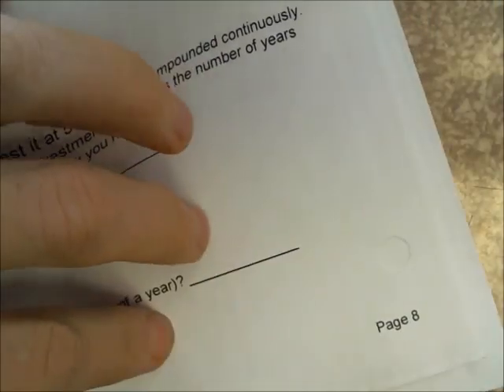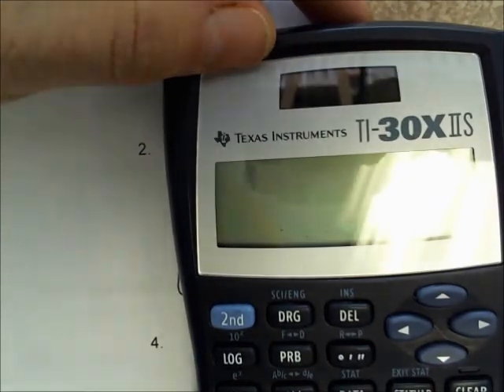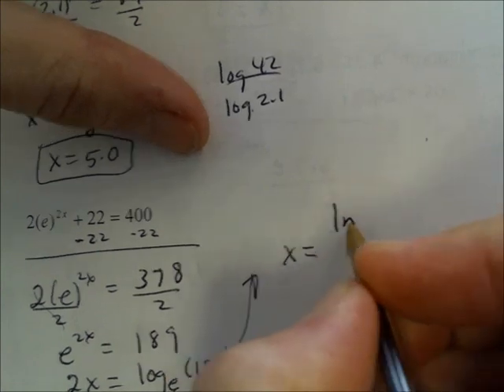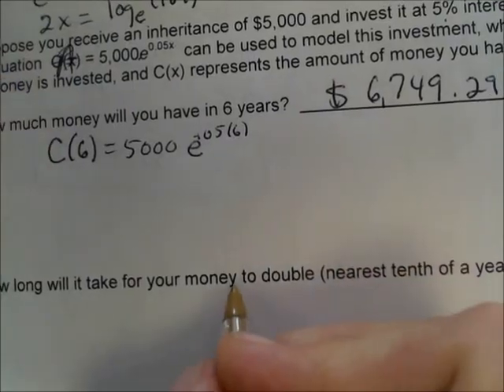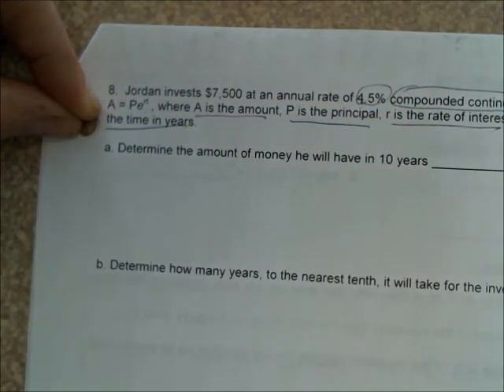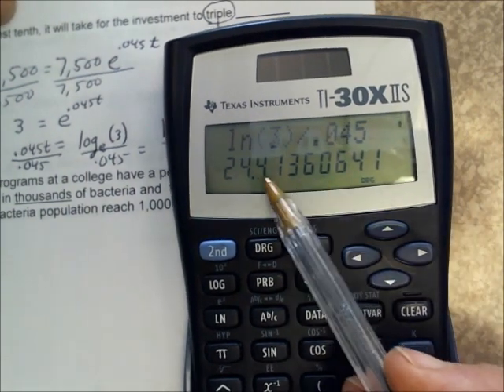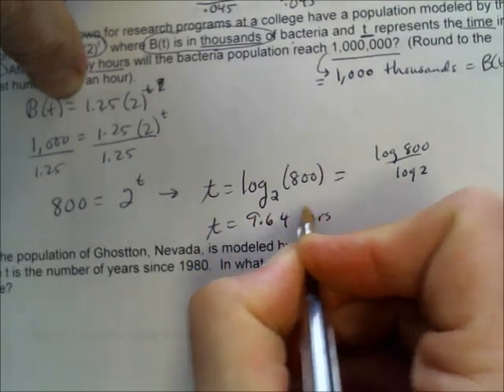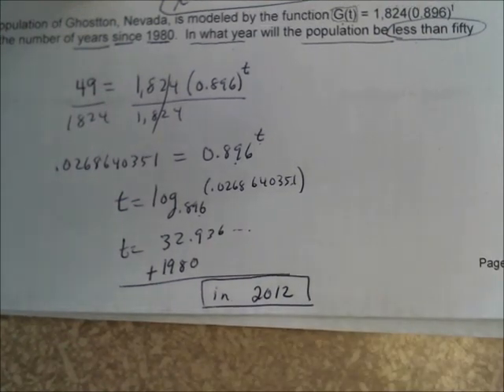Alg2 Ch 8.6 Solving exponential equations using logs